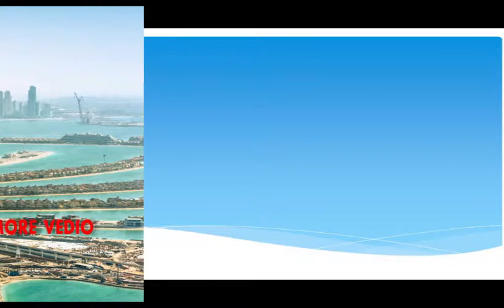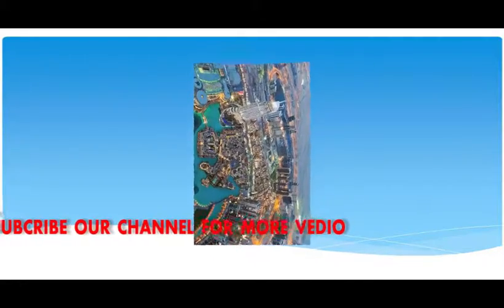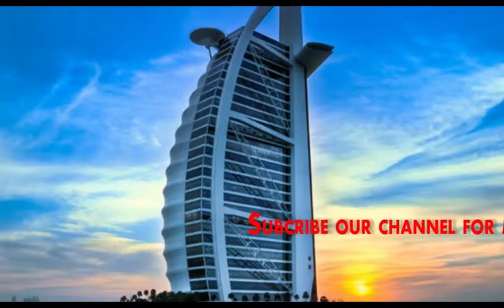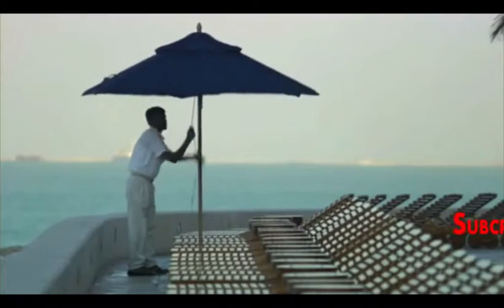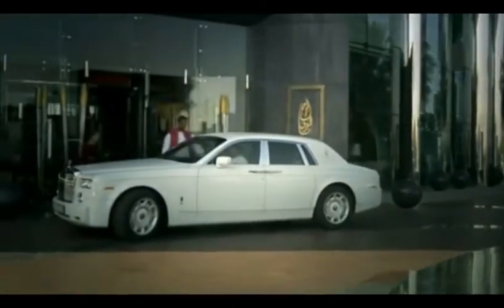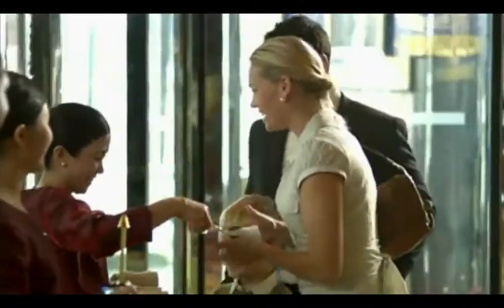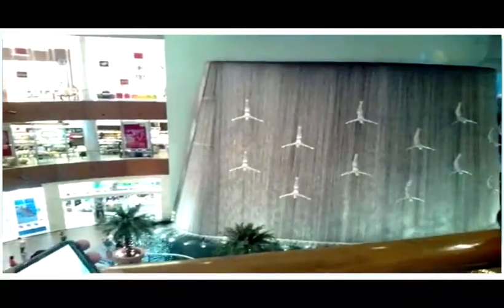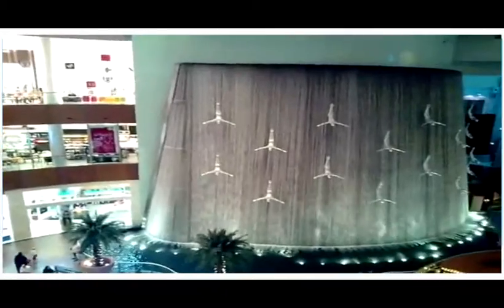top hotels in dubai & how to describe hd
top hotels in dubai
Dubai 4K. From Desert to Skyscrapers in 50 years
top hotels in dubai & how to describe

What are the best Dubai hotels in 2020? Travelers review and rate the hotels on various travel websites, and we compiled the data to rank them. Check the most popular and the best rated hotels el Dubai, UAE!
top hotels
in dubai,
top
 hotels
top ,

If you like our video so please subscribes Our Channel...